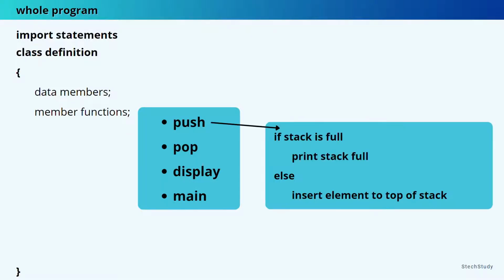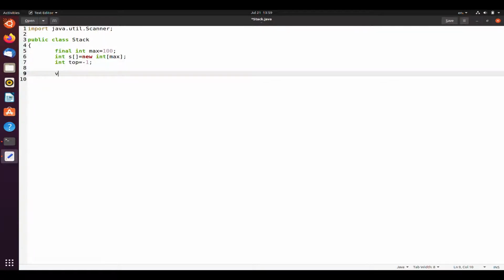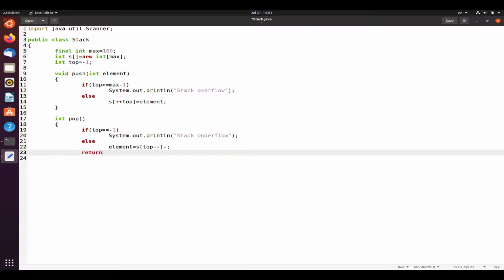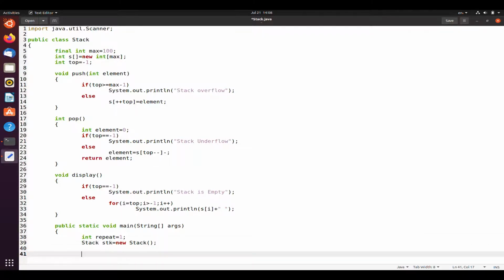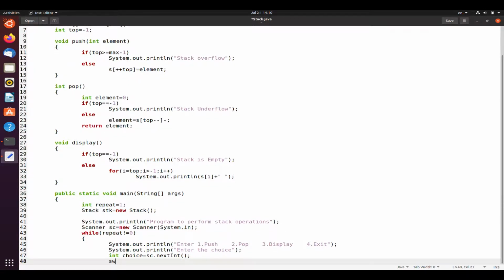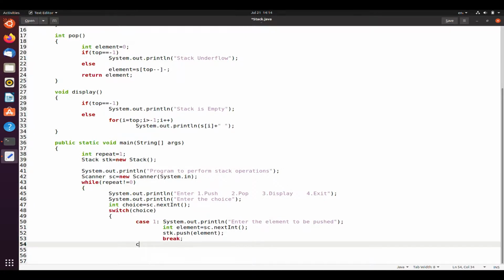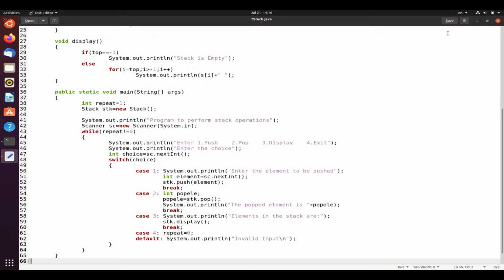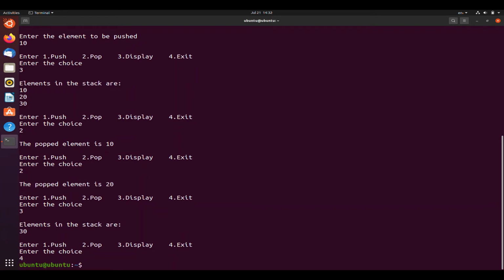Design & Analysis Of Algorithm Lab Program 1b | 18CSL47 | VTU | ISE | CSE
Java program to implement the Stack using arrays and  Push(),  Pop(),  and Display() methods to demonstrate its working.